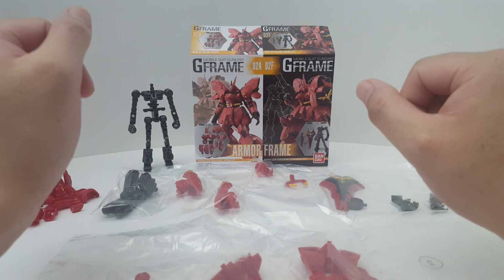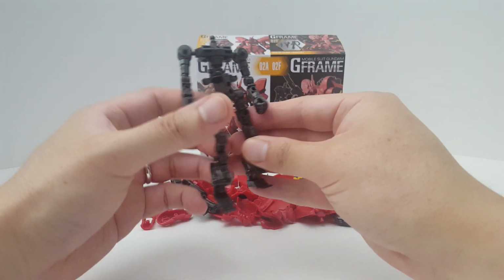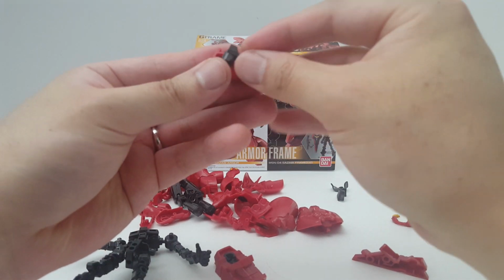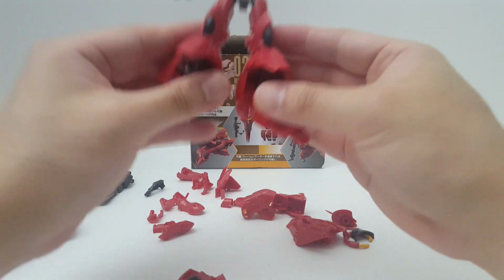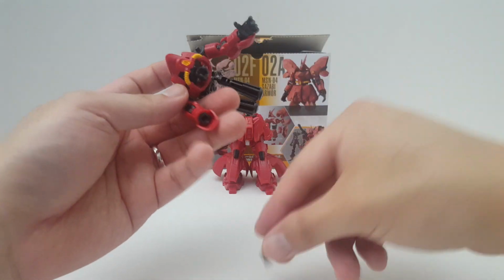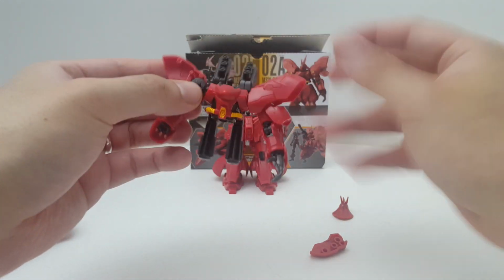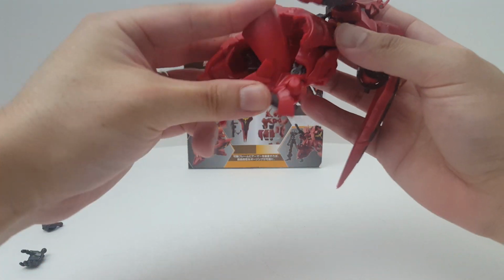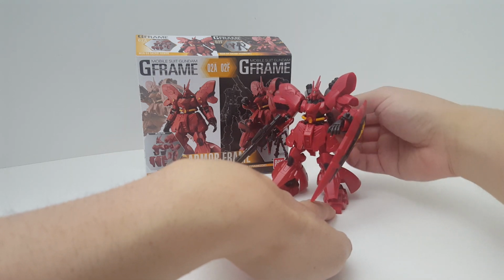CharMonth Bandai Shokugan G Frame Sazabi Armor/Frame Review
CharMonth 8/2019

They all appear to be the same scale due to the inner frame size... average 4.5inch or 11.43cm